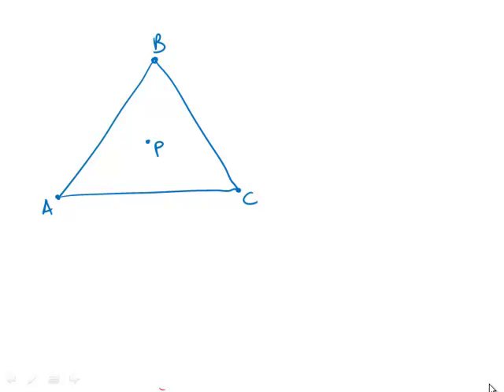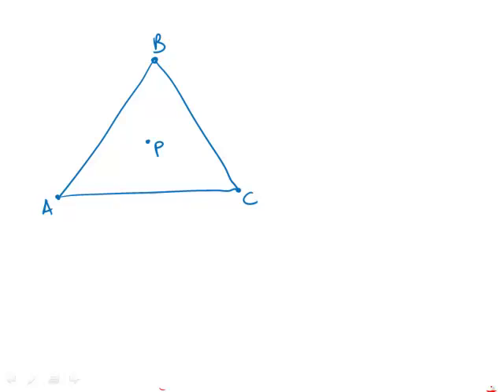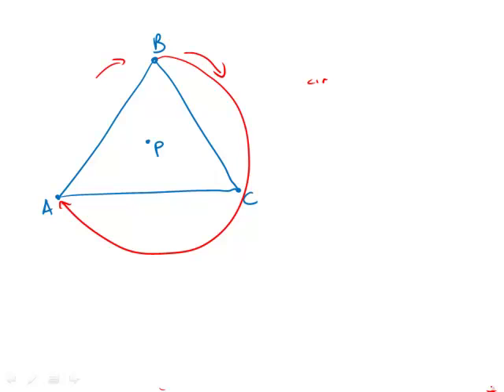GMAT Official Guide 13: Problem Solving 75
Solve a problem in just a minute! This is a video explanation to a question in the 13th Edition of the GMAT Official Guide, available